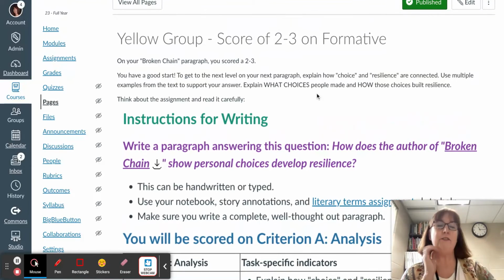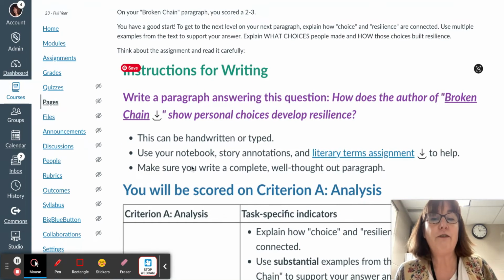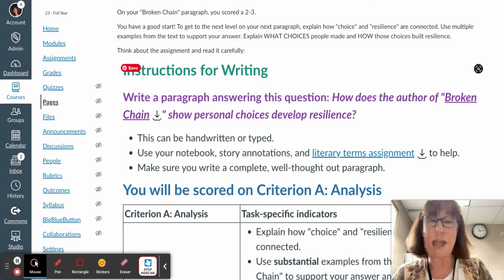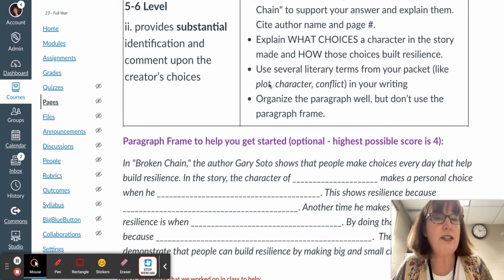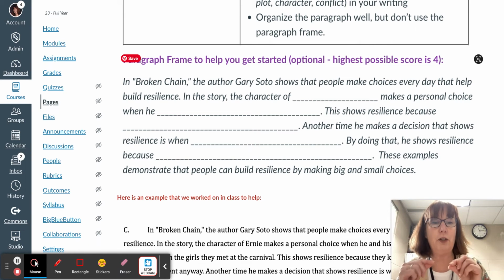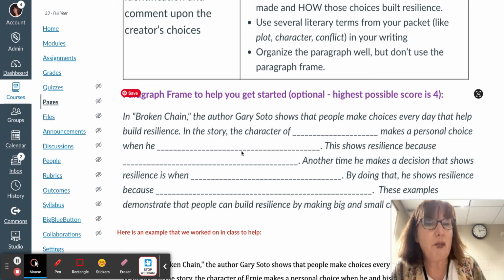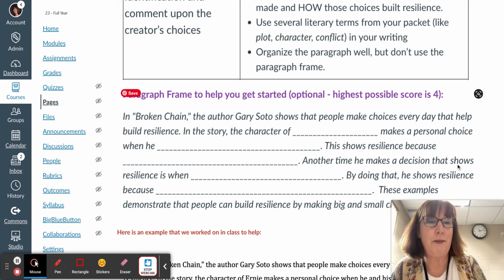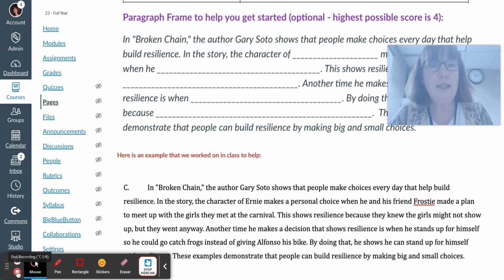Yellow Group - Score of 2-3 on Formative